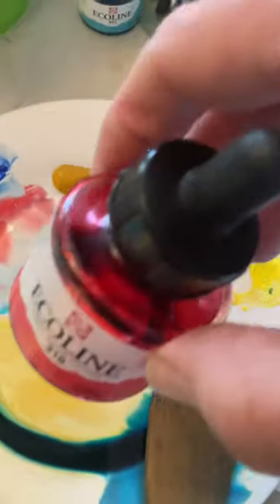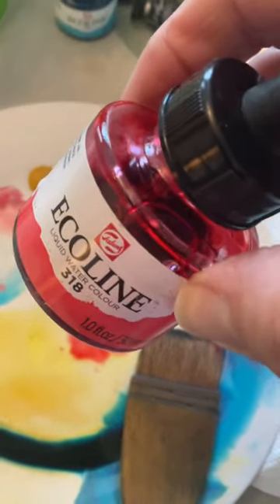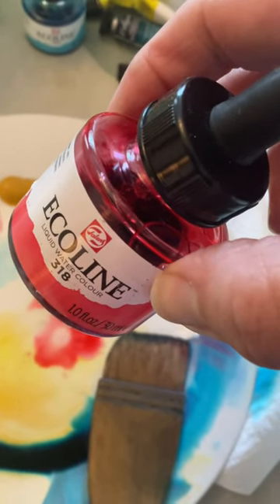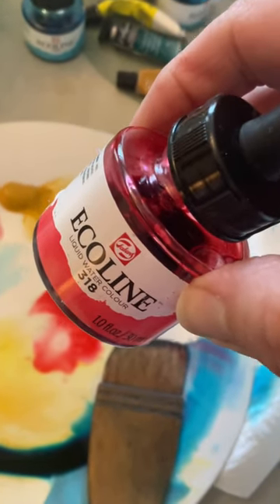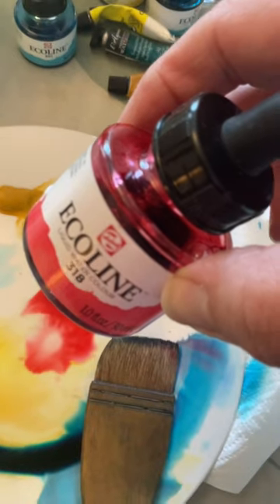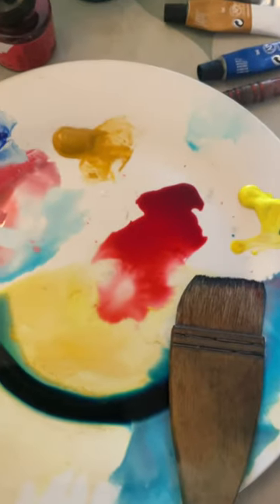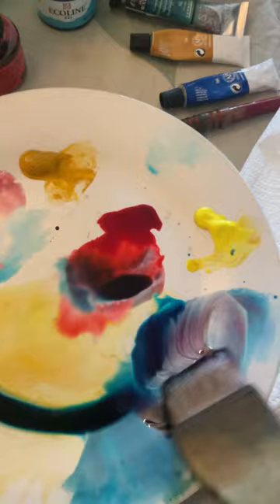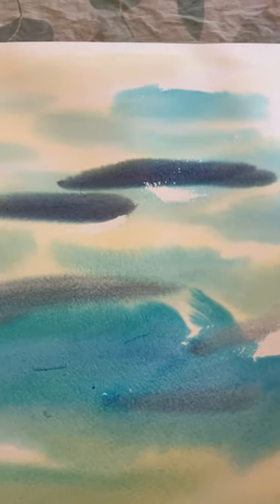Control of watercolour ink with Samantha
I am slightly dyslexic and meant to call the watercolour ink ECOLINE they have a great range of colours and you can be very expressive. I like to pour some ink onto my china plate and then I mix paint from a tube into it. I am using a red ink which I mix into the blues that I have used, Making sure the paper is moist I sweep in areas over my sky using my Chinese hake flat keep your hand taught your wrist relaxed be expressive and do shorter sweeps for the clouds.